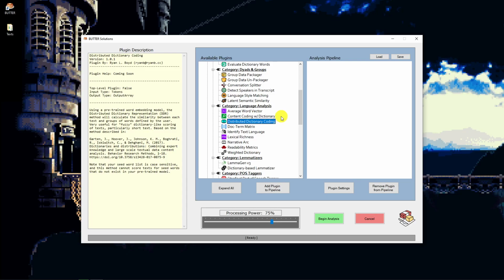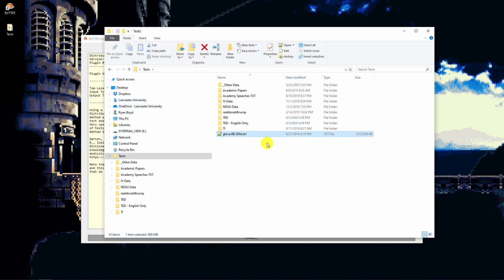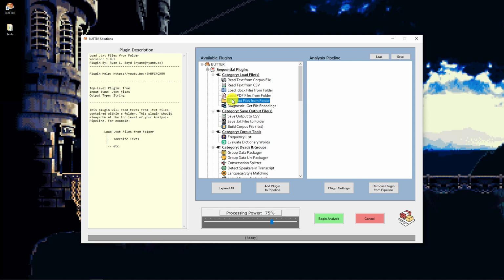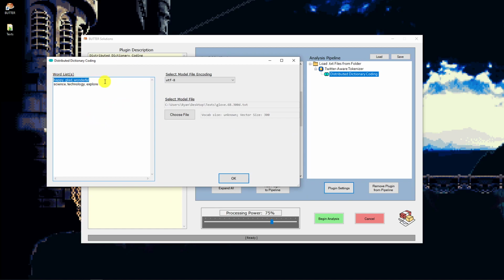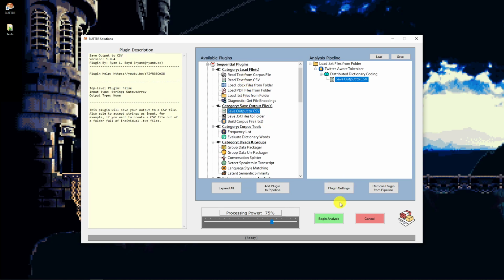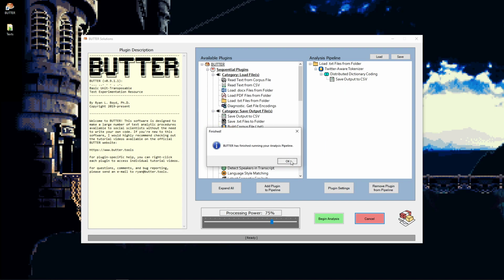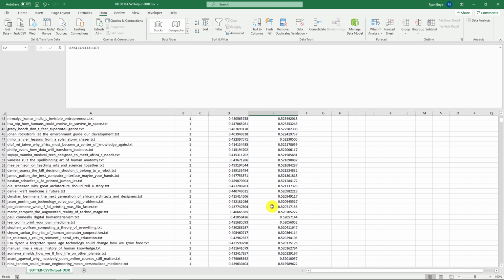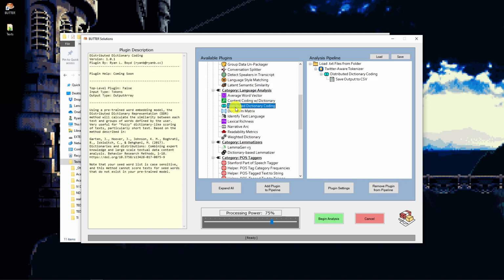BUTTER Tutorial: Distributed Dictionary Coding